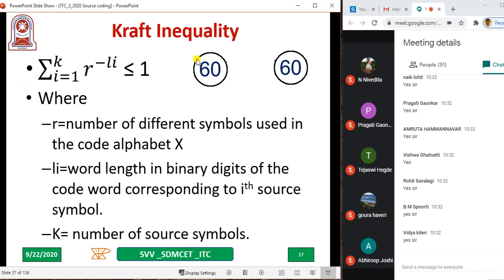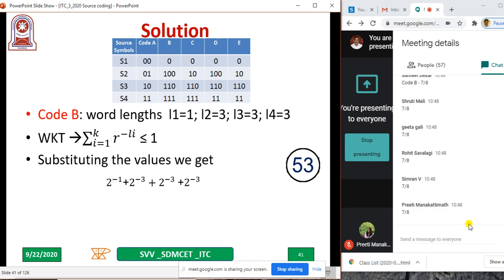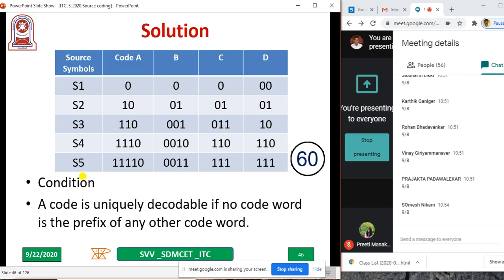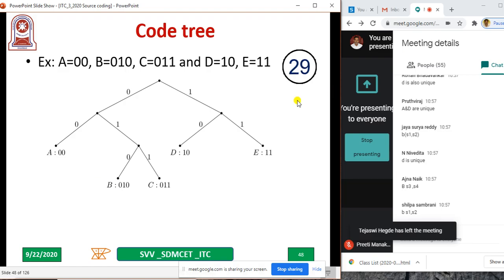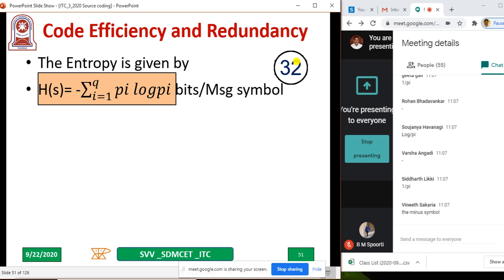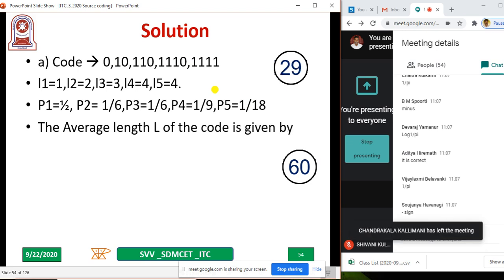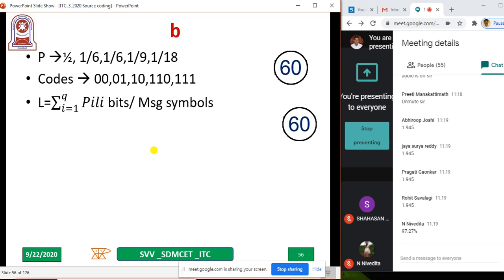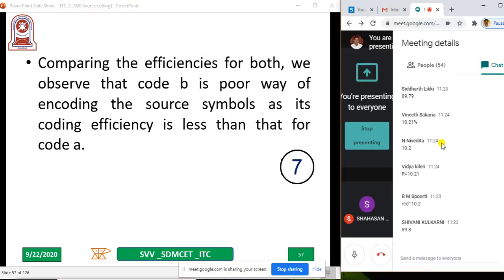ITC Class 9